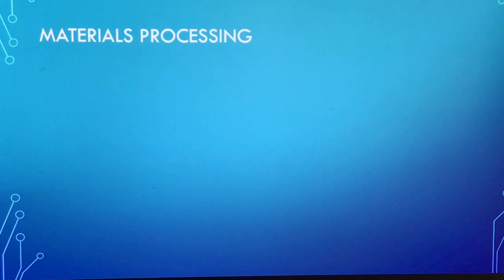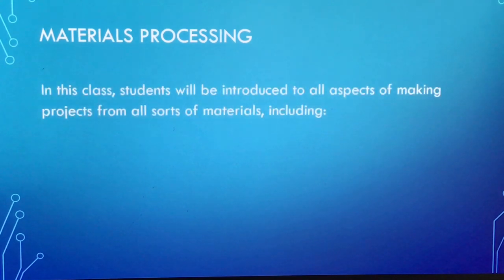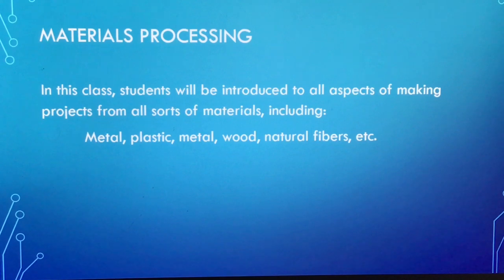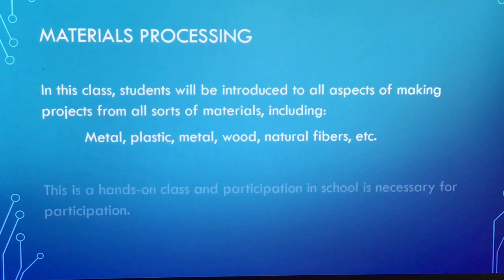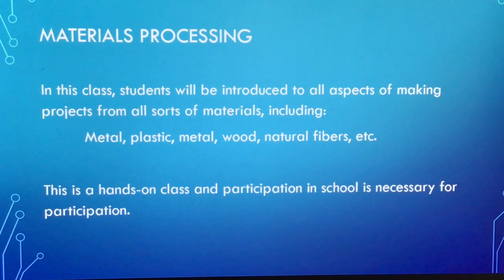Open House - Materials Processing